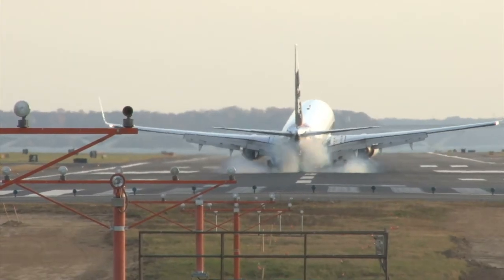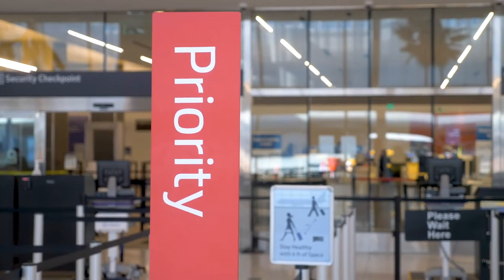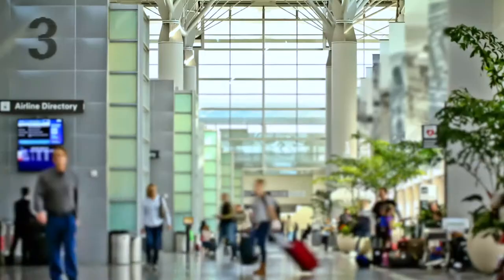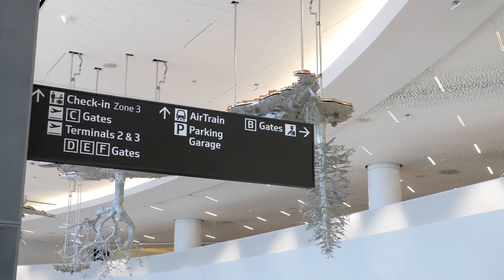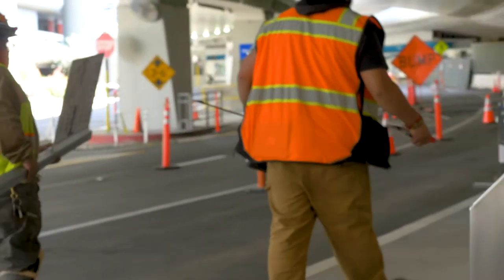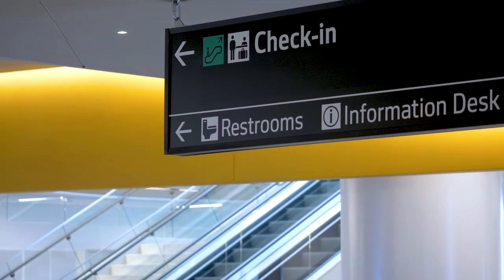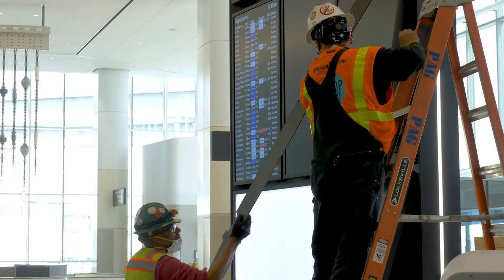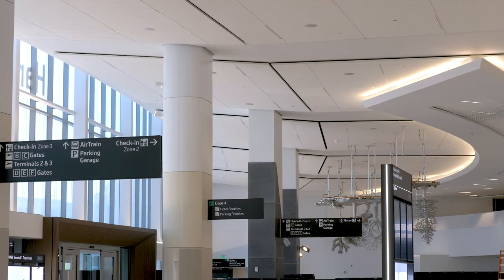SFO's Harvey Milk Terminal 1 Signage: Priority Architectural Graphics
Learn about the Spring 2020 Phase I completion of SFO's Harvey Milk Terminal One with wayfaring and code signage by Priority Architectural Graphics in the San Francisco Bay Area, just one of many signage projects for this Bay Area international airport.